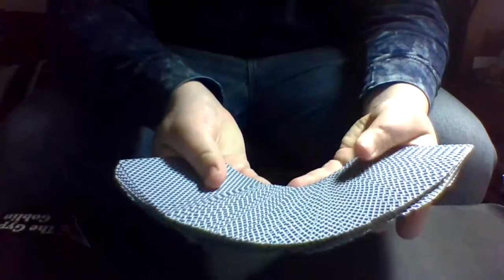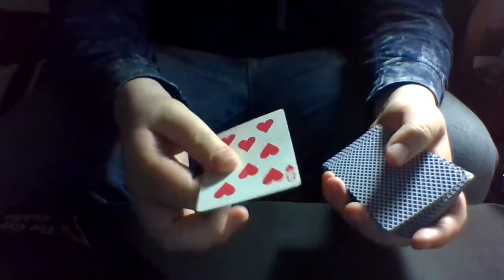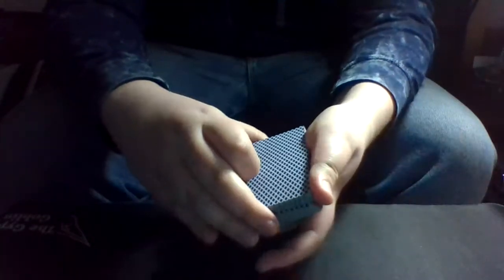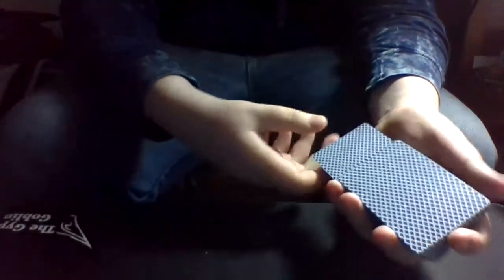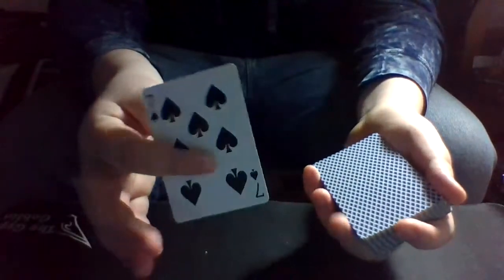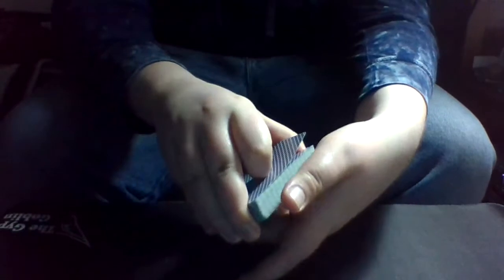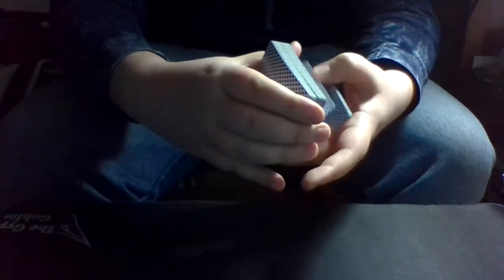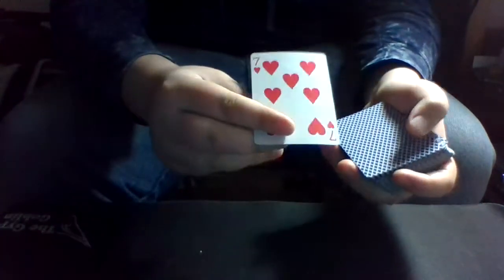The Double Undercut | Easy Card Control for Beginners! | Plus Variations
Here is a easy card control for beginners! I hope you like it!

Here is the video I was talking about

IMPORTANT! PLEASE WATCH!

Here is the Fund Me page

I know this is a magic community but I feel like I can talk about anything on here and everyone will be supportive and nice no matter what it is. There is this fundraiser my mom is doing currently. I believe it just started today Friday (10-9-20). The fundraiser is to raise enough money to buy my grandmother (her mother) a tiny headstone, nothing too big. If anyone can contribute I know she will be so grateful. I will be eternally grateful. It has always bothered her that she couldn't buy anything for her because we haven't always had a lot of money and we still don't but we have faith and that is what get's us through everyday. Even if you can't contribute don't worry about it. Just pray that it can get funded. If you don't pray which is fine could you please share this. Thank you for anything and everything you can do. God Bless all of you

Big thanks to CardMechanic, John Prata (BadRobot64), Shawn McDowell, & Ken Mortensen for contributing!